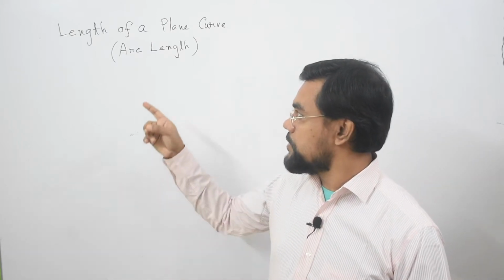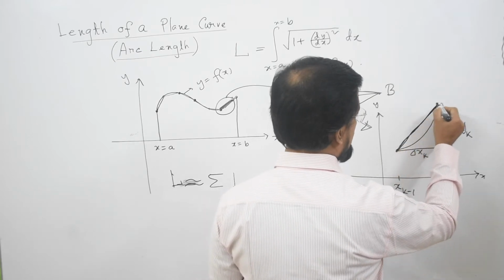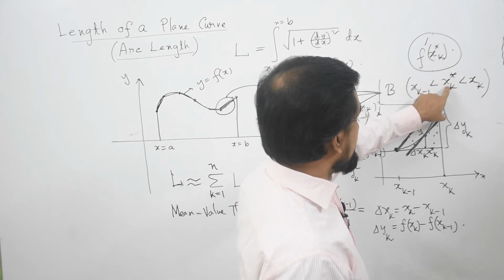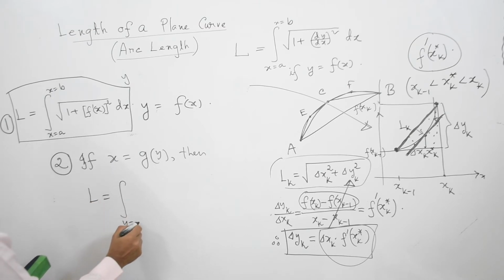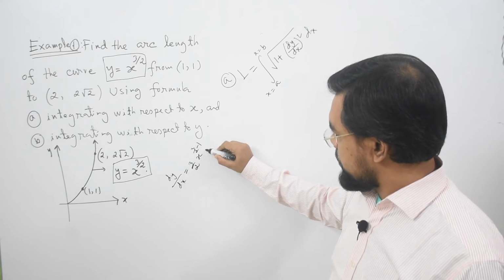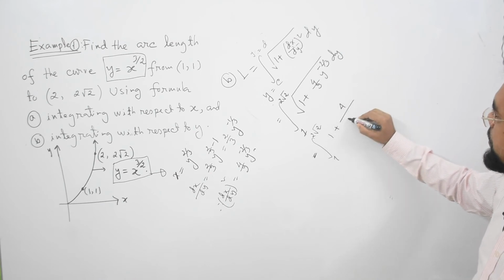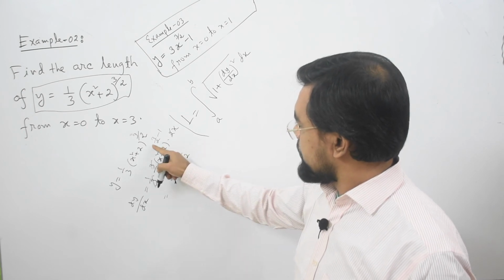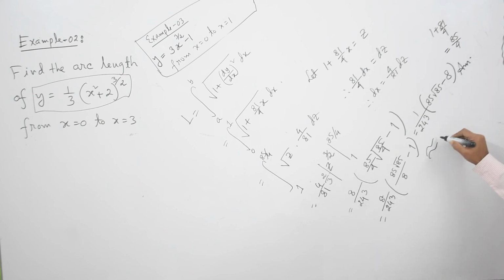Calculus II: Lecture-13(Part-I): Derive Arc Length Formula || Calculation of Arc Length || Examples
Length of a Plane Curve through Definite Integration
Arc Length
Application of Definite Integration

This video will give you a clear understanding of the derivation of arc length formula of a plane curve of the form y=f(x) or x=g(x).